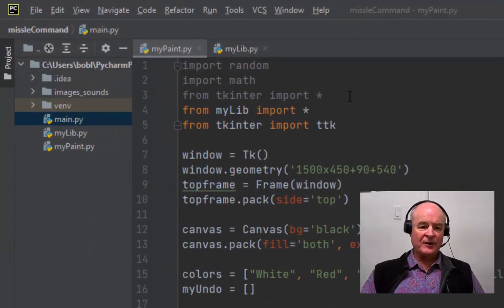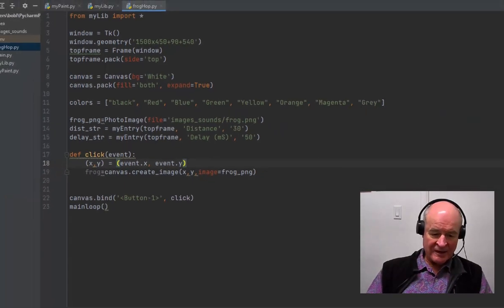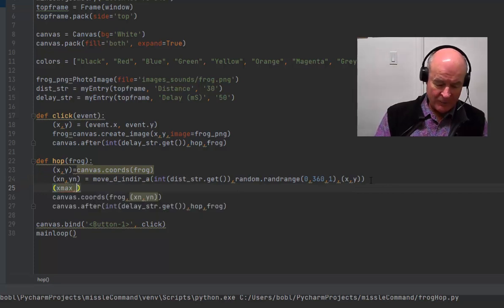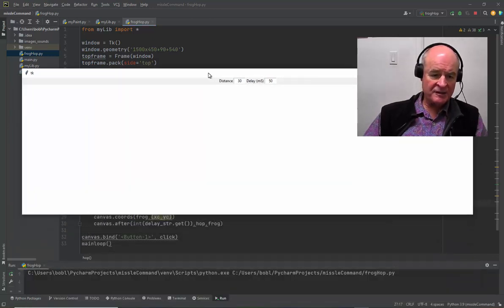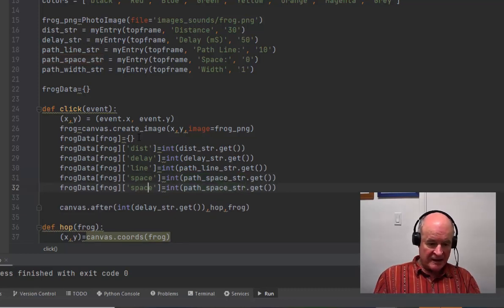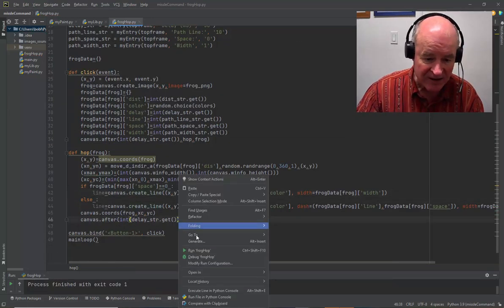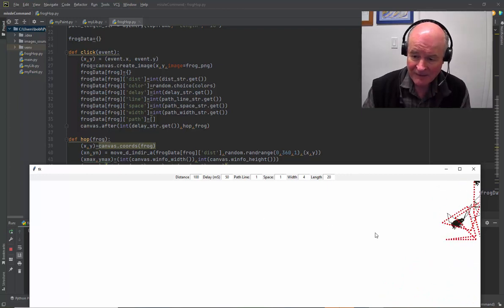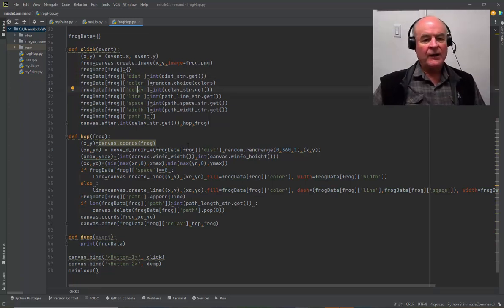Making Your Own Video Game : Missile Command #8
8th episode in the series to make your own video game